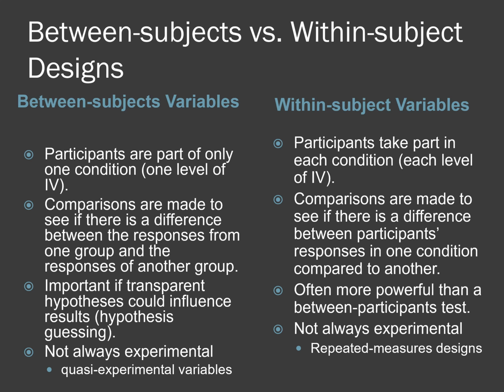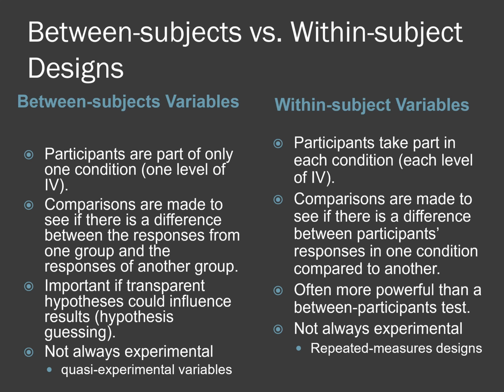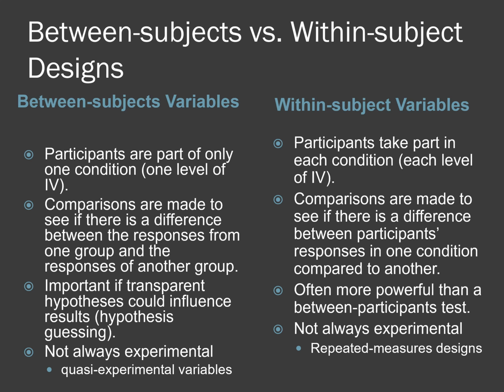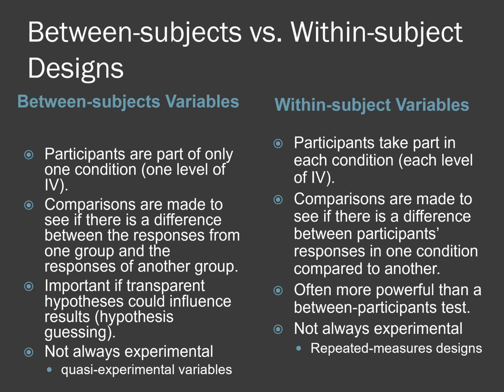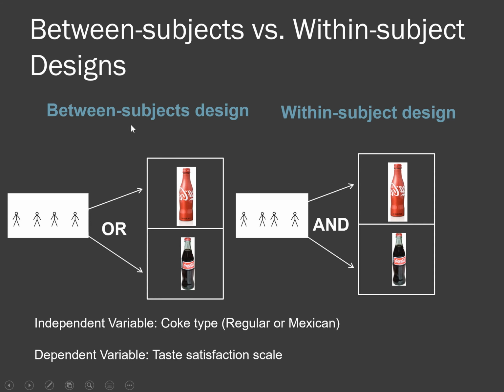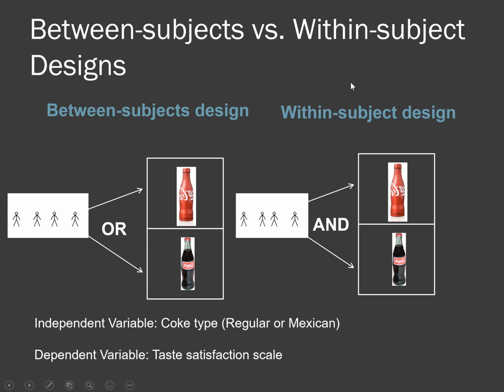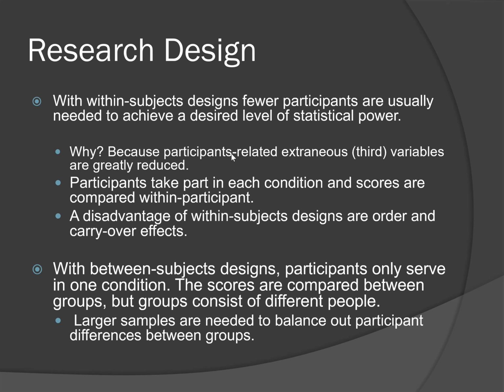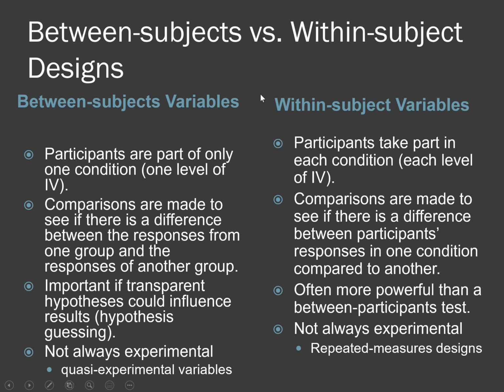Between-subjects and Within-subject Variables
A brief explanation of between- and within subjects variables and how they inform t-test type (independent or paired)